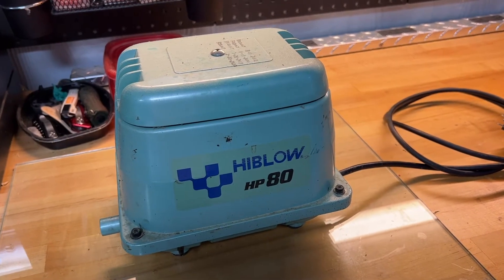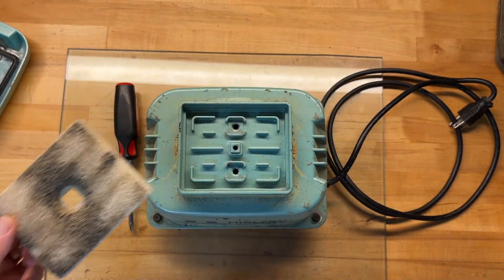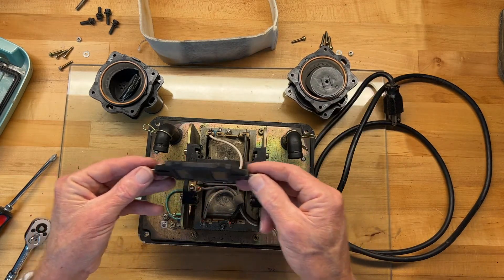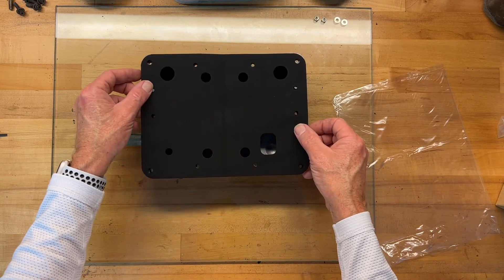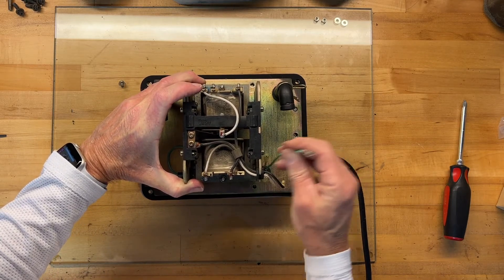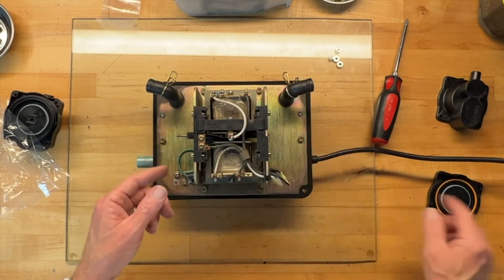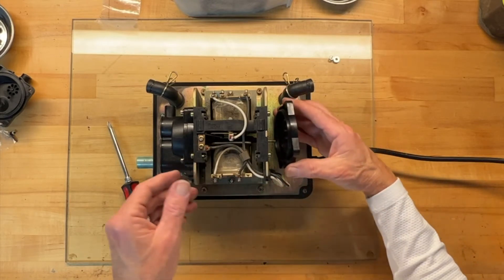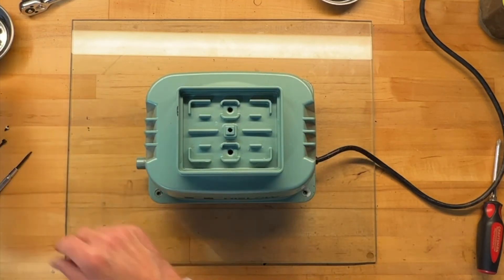Septic Tank Aerator (air pump) Rebuild. HiBlow HB 60/80 overhaul.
Step by step instructions on how to rebuild a septic tank aerator with several tips to make the job easier.

Tools needed:
#2 Philips screwdriver
8mm socket or open end wrench
Small flat blade screwdriver
Scraper (optional)